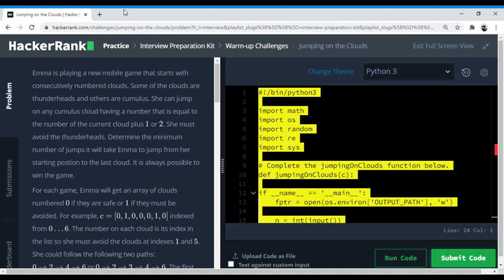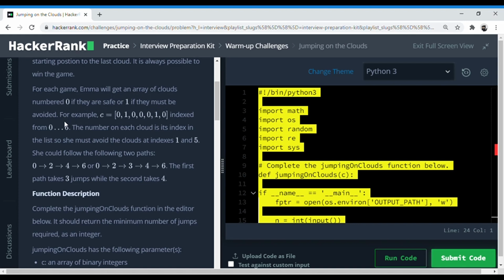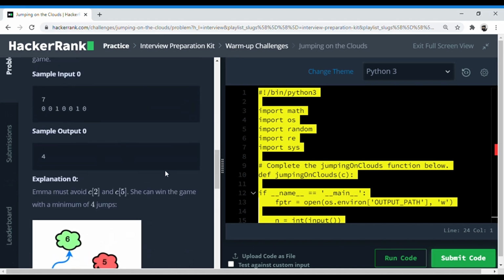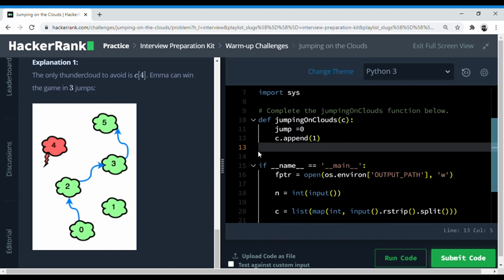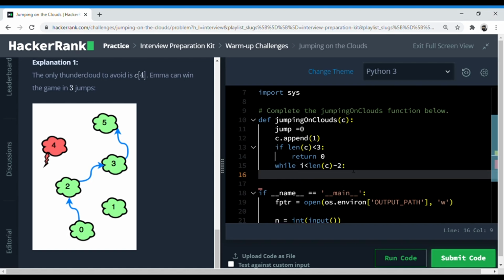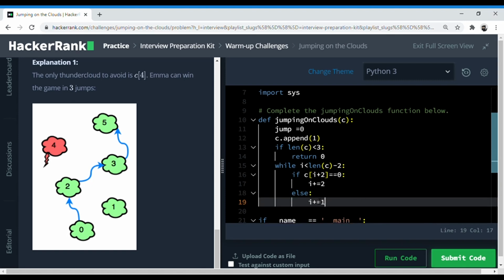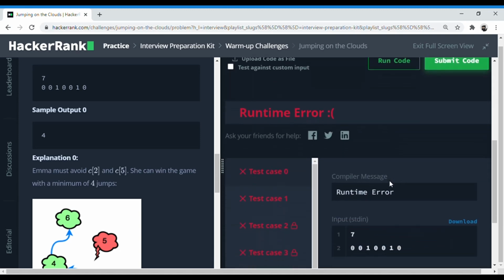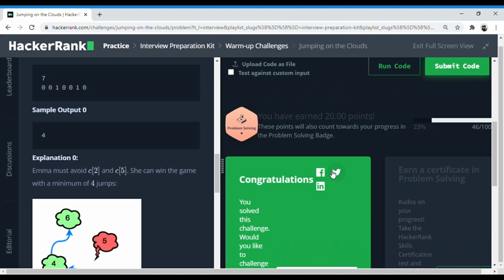Jumping on the Clouds | Warm Up |PYTHON | HACKERRANK Solution | Interview | Coding for Beginners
Preparing for interviews or learning programming in Python - This is a good practice exercise to start out.